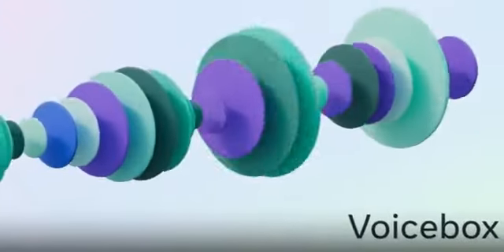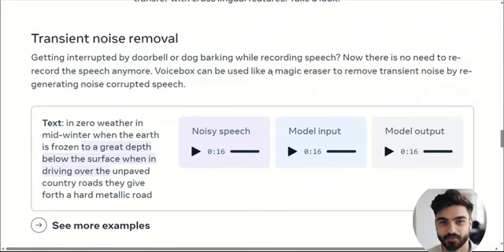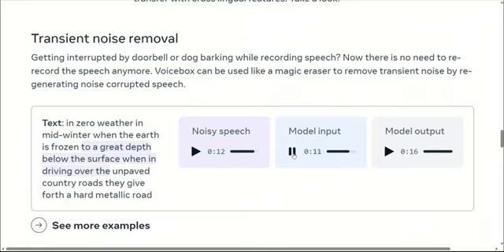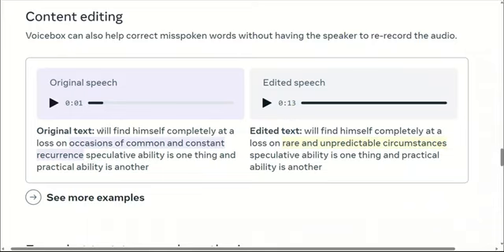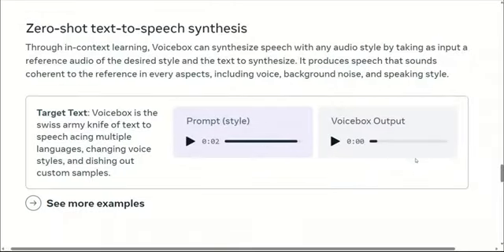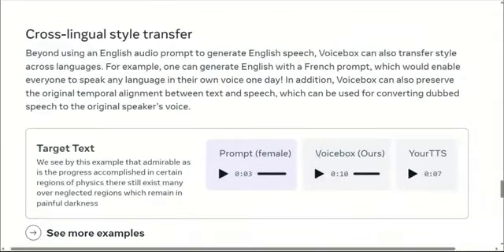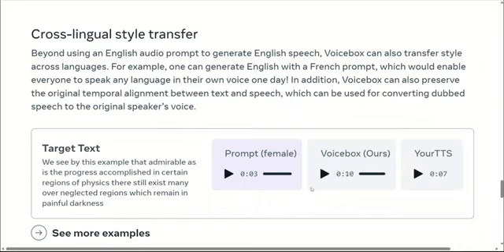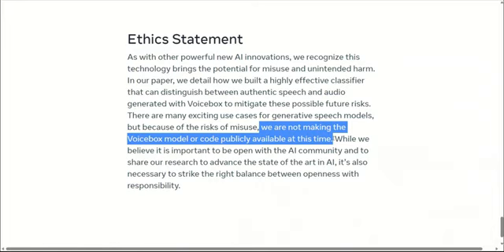meta company started a new business (voice cloning) meta markzuckerberg facebook ​